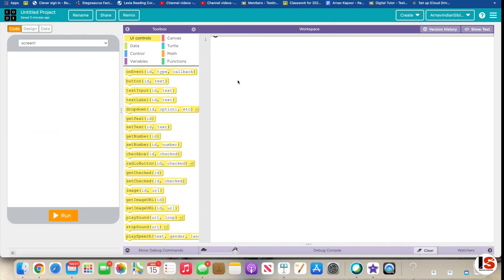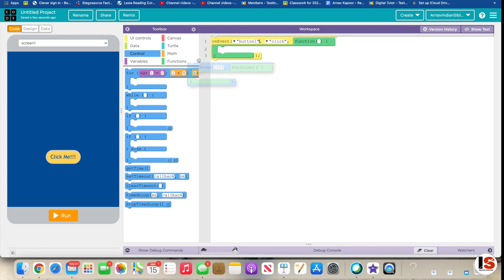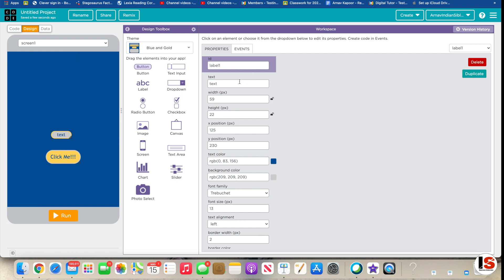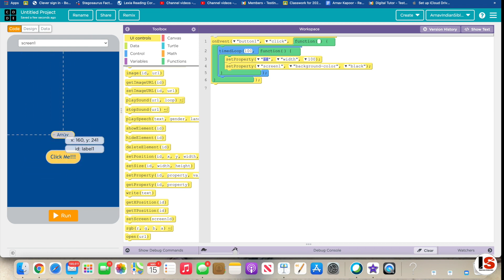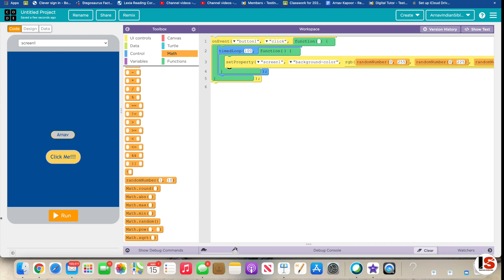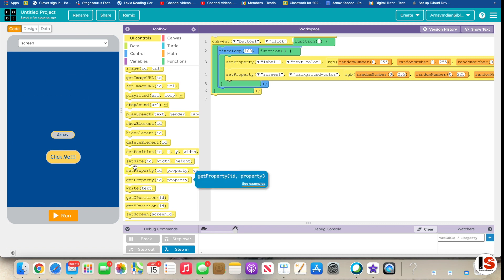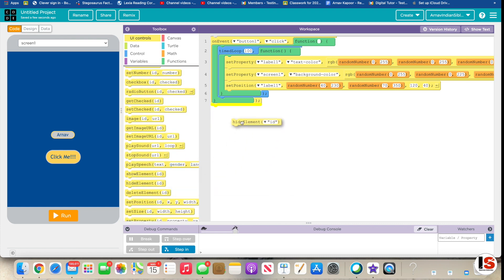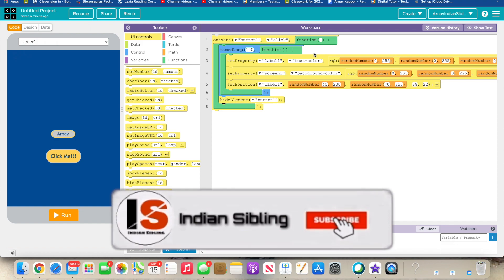Learn How To Change Screen Color On Button Click In code org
HowToLearnToCode,h
Check out some other IndianSibling Science Experiment Video
Check out IndianSibling Other video tutorials on 3X3 Rubik's Cube.
Check out some other video tutorials from Indian Sibling Piano Tutorial